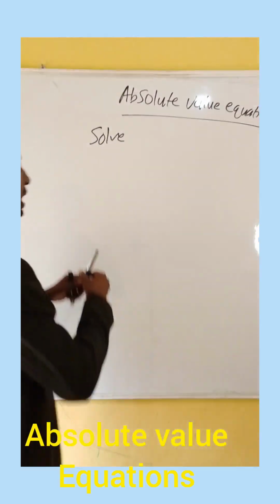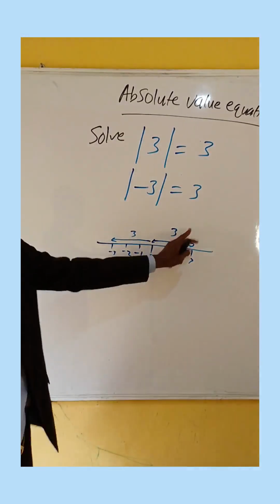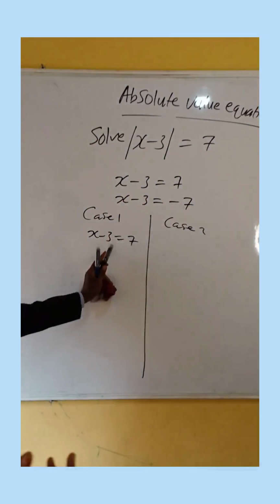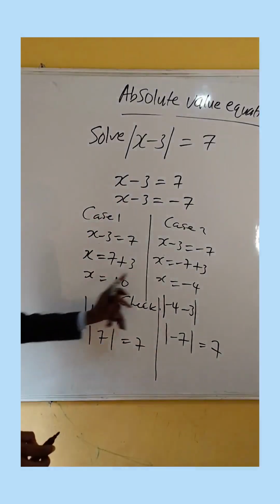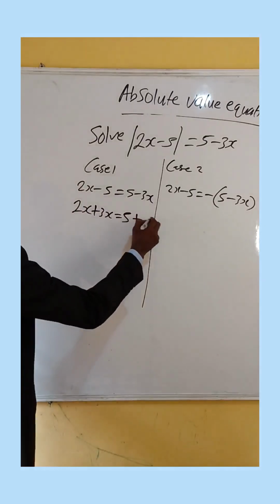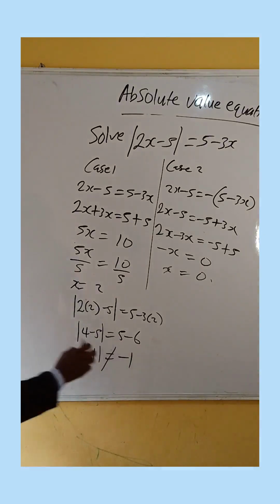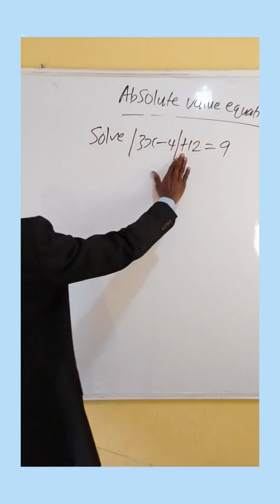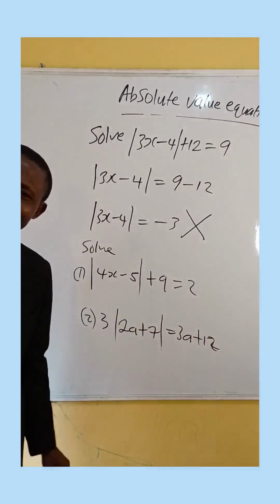Absolute value equations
This video gives a thorough explanation of what Absolute value is all about and provides solution to absolute value equations. Children in secondary schools will find it helpful. Watch and learn.